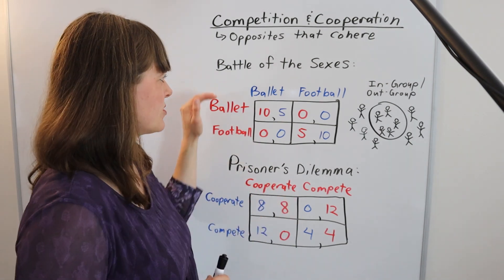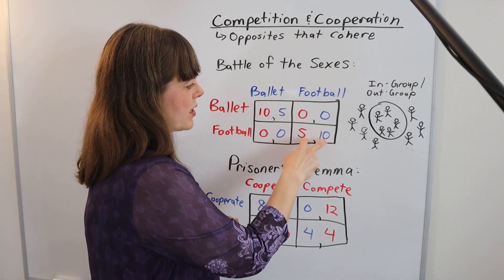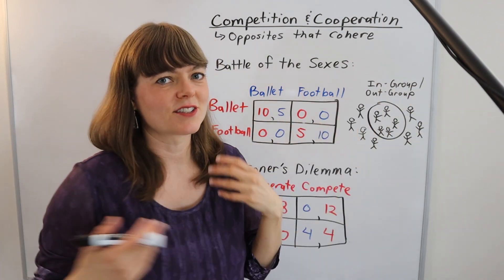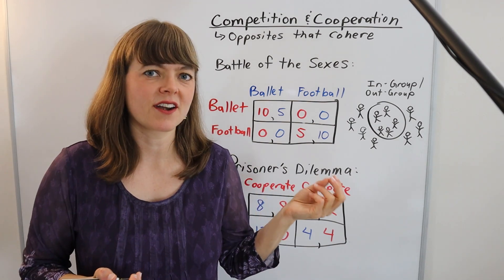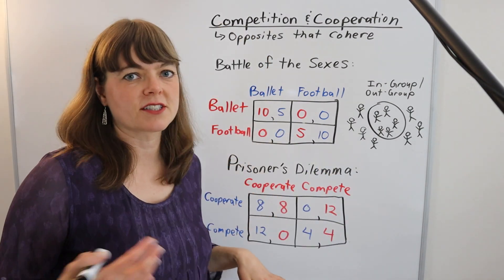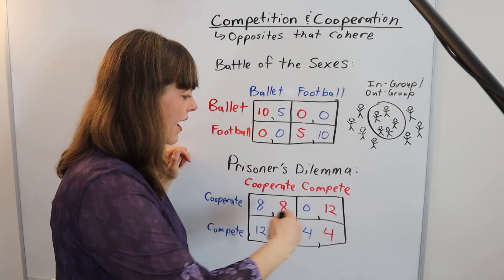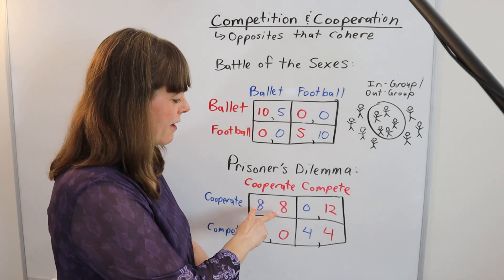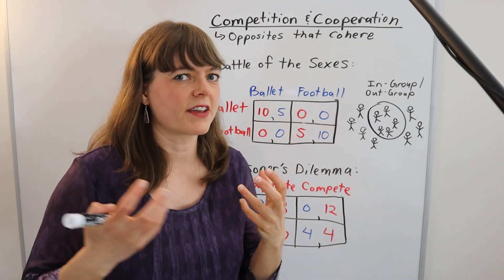Competition and Cooperation: They Cohere / Non-Opposite Opposites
This video explains how competition & cooperation are enmeshed by using the Battle of the Sexes and Prisoner’s Dilemma as examples.